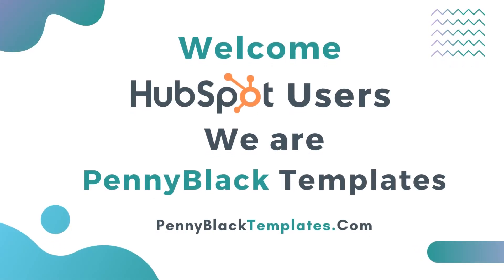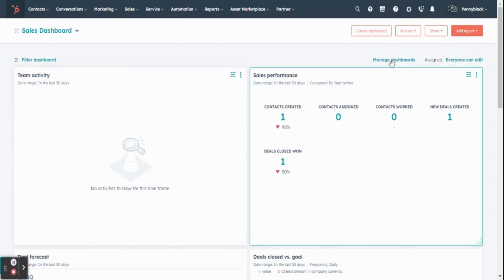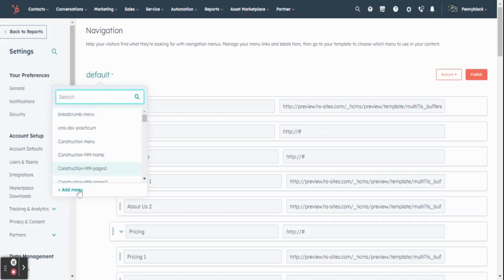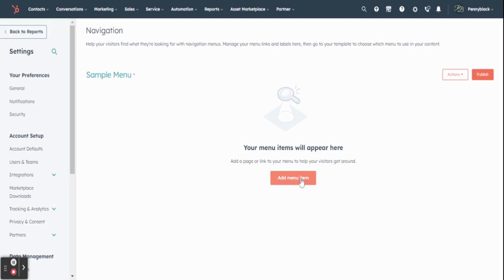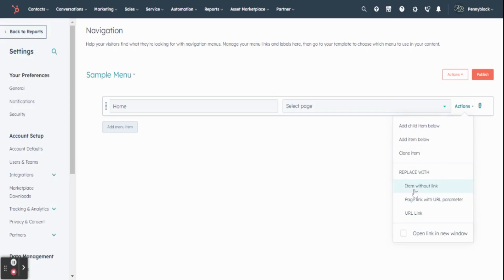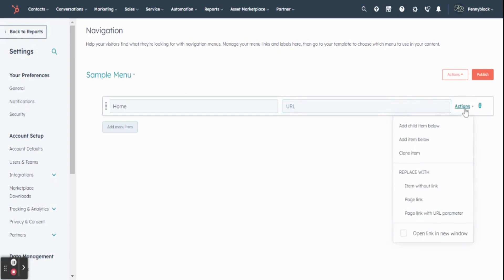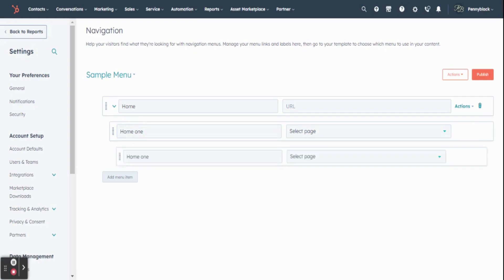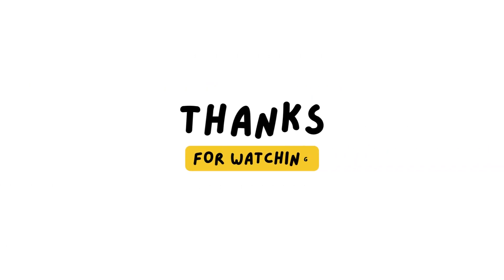How To Create Navigation Menu In HubSpot Account?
In this tutorial, you can learn How To Create Navigation Menu In your HubSpot Account
 in an easy way

About Pennyblack
Pennyblack is one of the professional HubSpot CRM-based design and development agencies. We develop Lead generating HubSpot CMS Themes, email templates, Landing pages, and Expertise HubSpot-related services for multiple business categories.

Our HubSpot Services
We proactively design, develop, and deliver highly scalable digital solutions.

• HubSpot Onboarding Services
• HubSpot Designing Services
• HubSpot Development Services
• SEO & Marketing Services
• Speed & Performance Optimization
• HubSpot Migration Services

Our Popular CMS Themes
Check our Professional HubSpot themes below,

Our Free Elements
After you purchase the theme you can get $1000 worth of the below items for free.
• Free landing pages themes
• Free drag-and-drop email templates
• Free HubSpot blog templates

Our Email Templates
We provide multiple HubSpot email templates with creative designs and unique features

Our Support Team
We are a trusted solution for our clients. And we help our clients get rid of all kinds of difficulties in installation and customization.
• Contact form
• Email support
• Live chat
• Skype

Online Help Document:
We are here to solve all your difficulties.